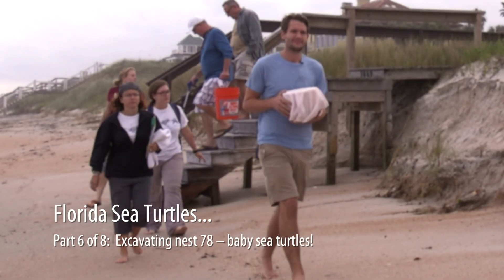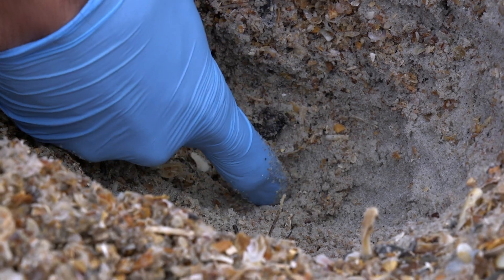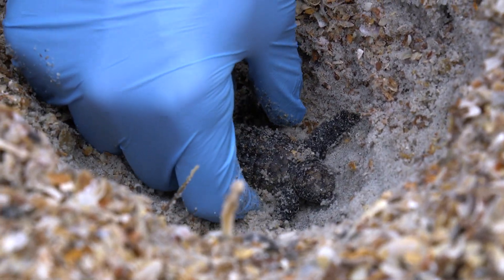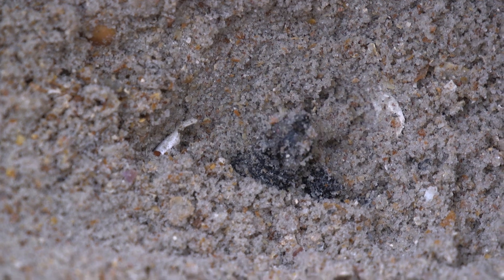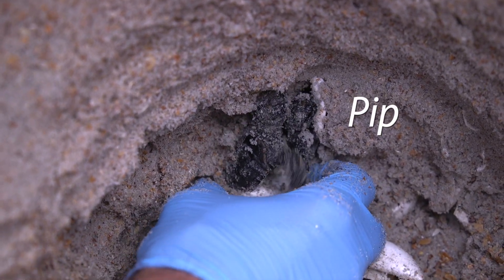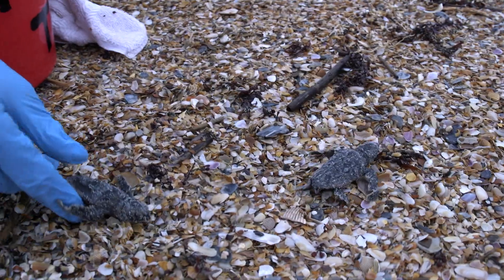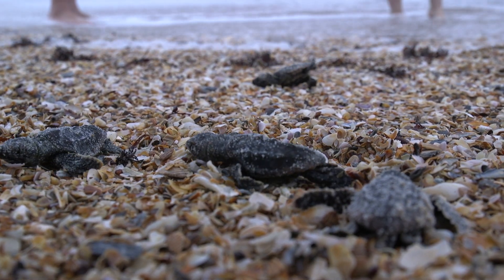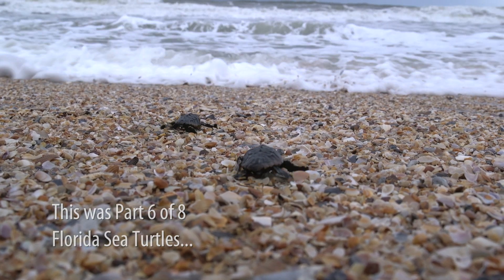Florida's Endangered Sea Turtles... Part 6. Excavating nest 78 – Baby sea turtles!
Watch baby loggerhead sea turtles get rescued from being trapped in a nest surrounded by compacted sand, in part 6 of our Florida Sea Turtles video series.